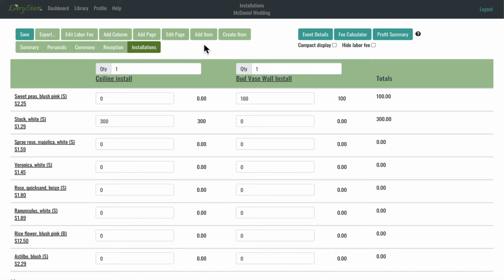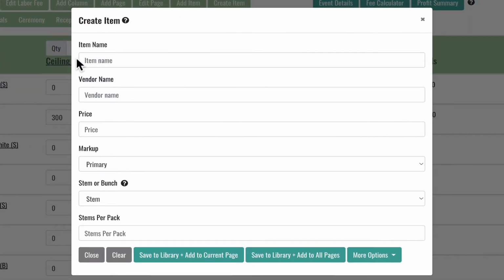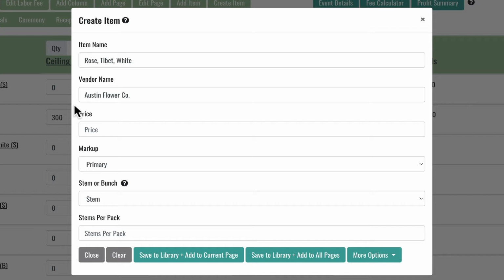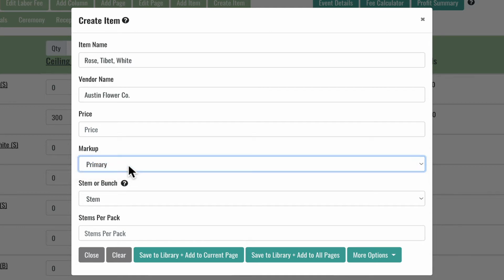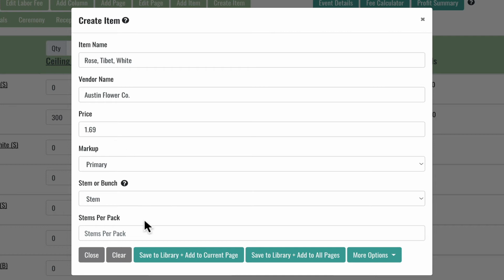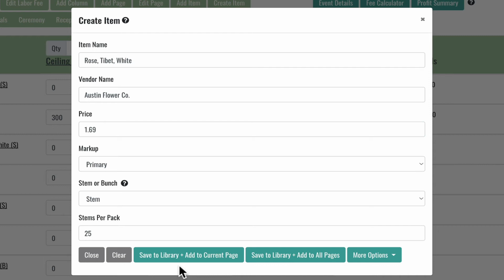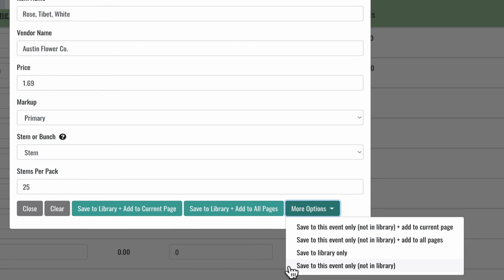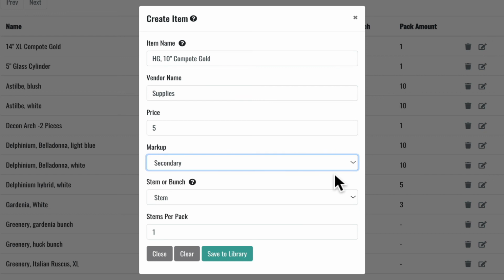How to Create Items & Flowers - EveryStem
**UPDATE JULY 2024: You can now add notes to items in your library and also image previews for items. See this video for these latest features

How to Create Items and Flowers in EveryStem: A cloud-based flower recipe and ordering platform.